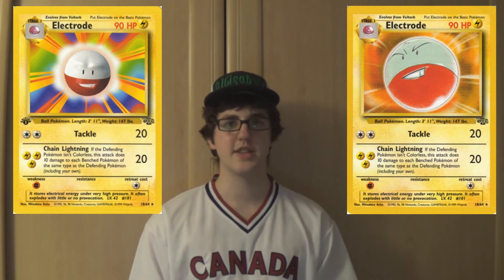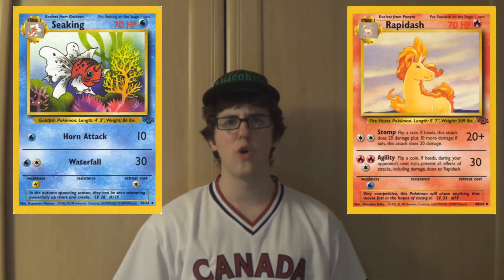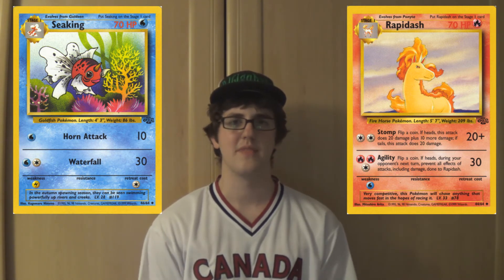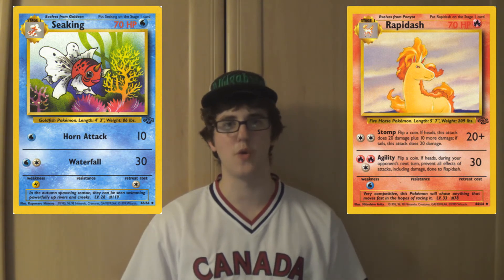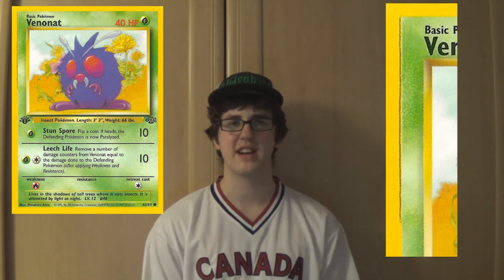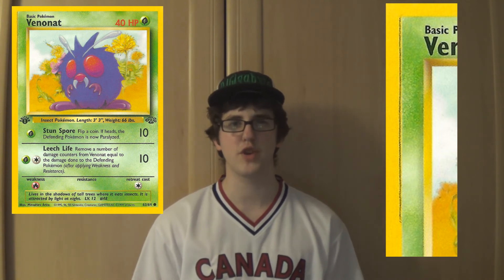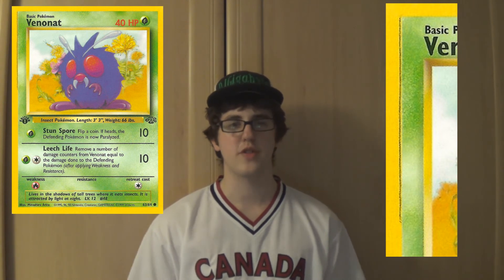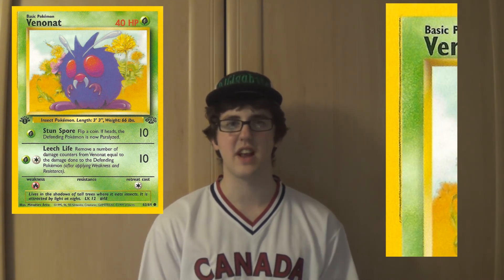Jungle Part 2- Pokémon TCG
Due to a few glaring omissions on my part in the original Jungle video, I bring you this follow up.